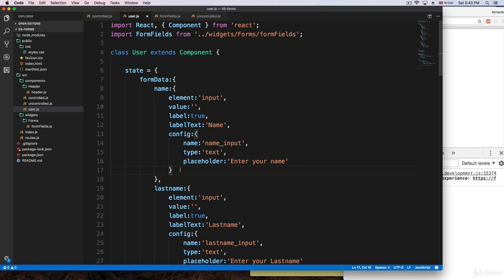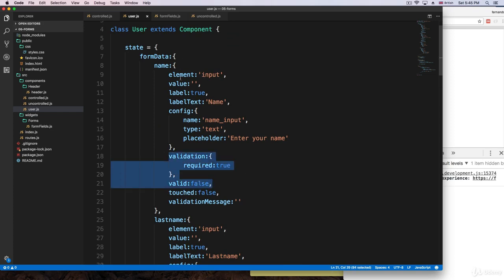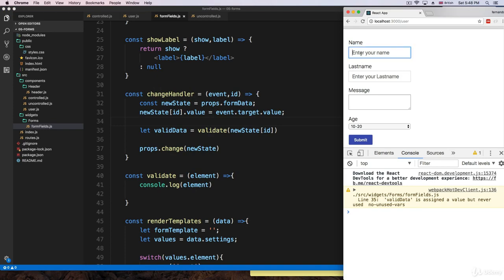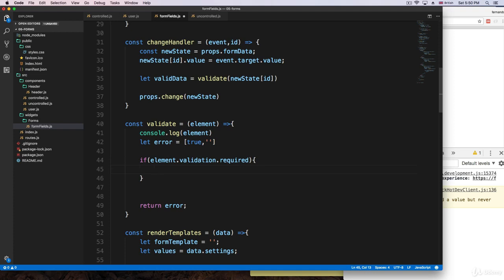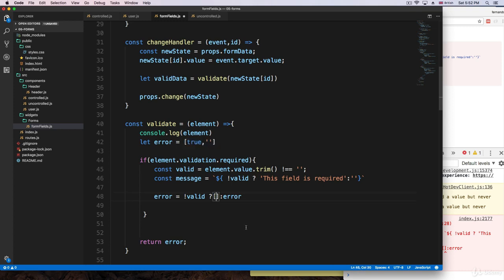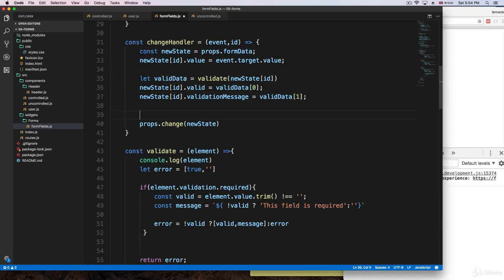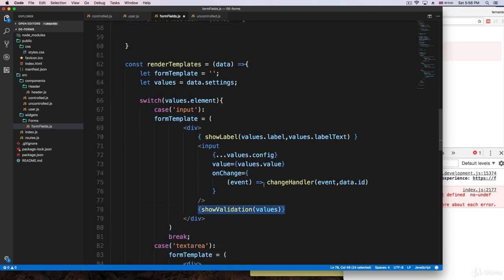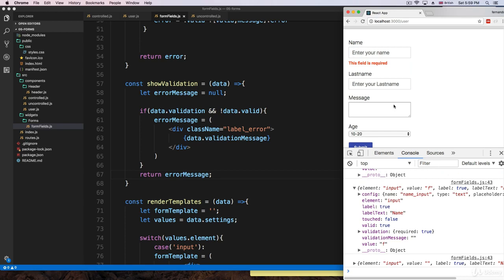6 6 Adding validation